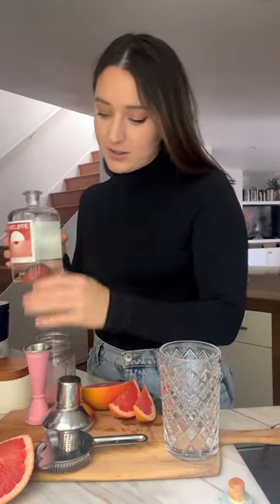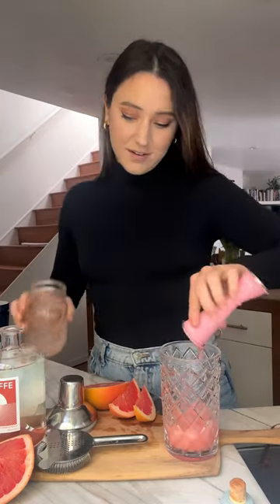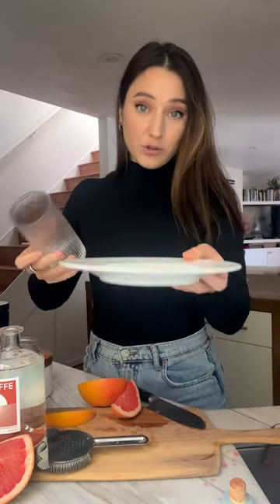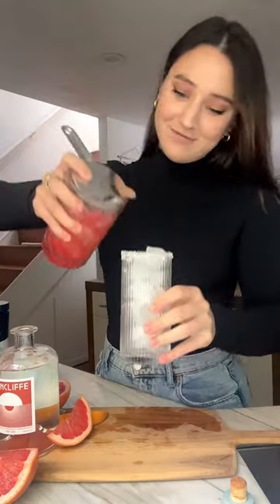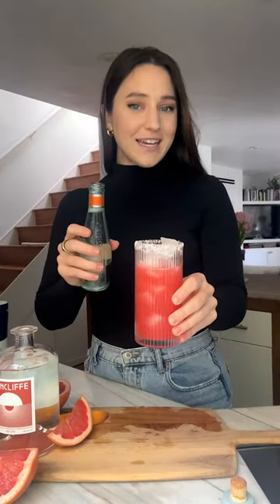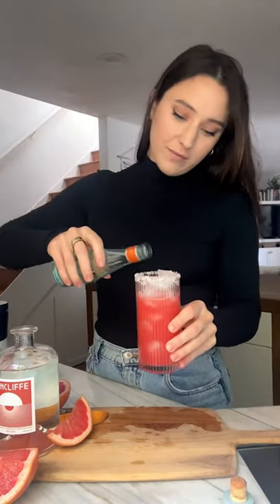Sparkling Italian Salty Dog